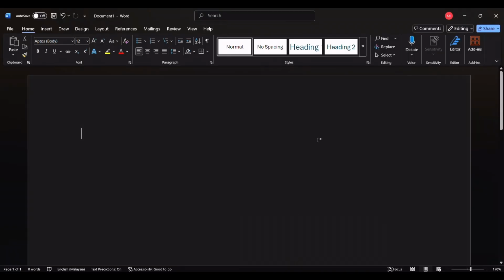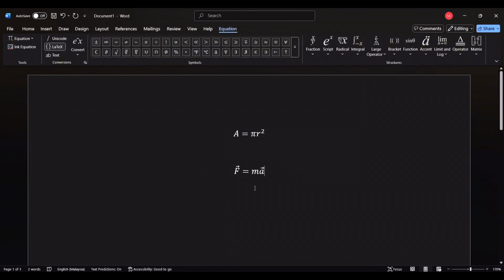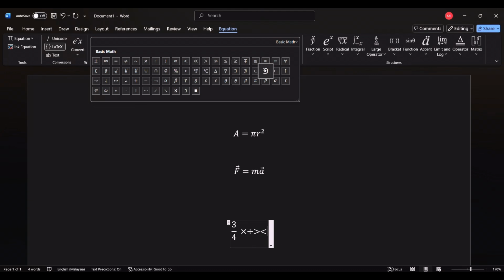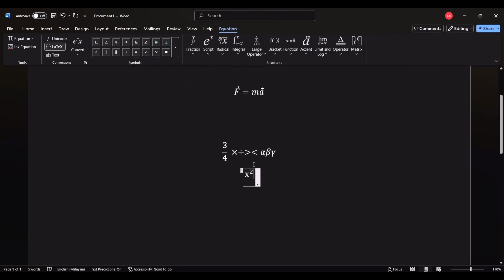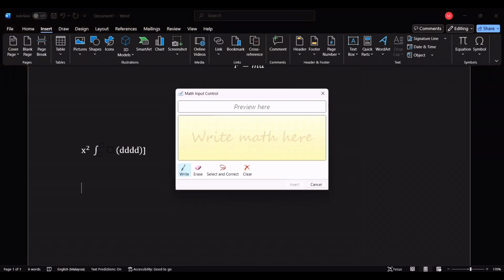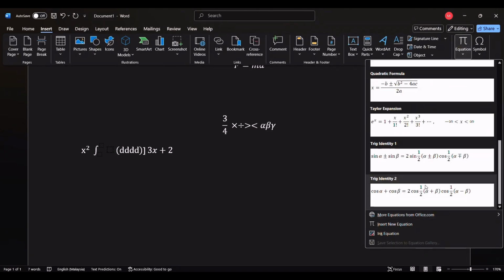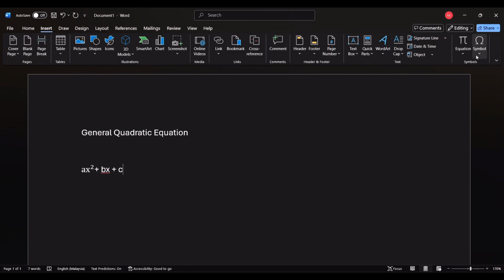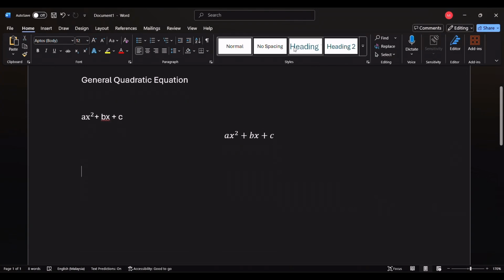Adding Equations Into Microsoft Word | CSR CSC098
Muhammad Irfan Hafizan Bin Dahari
PI009E26